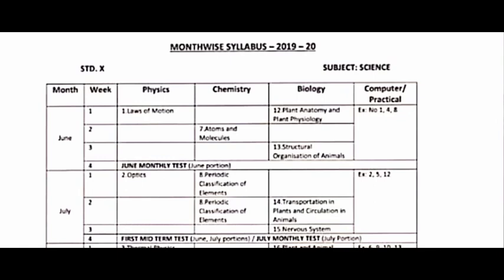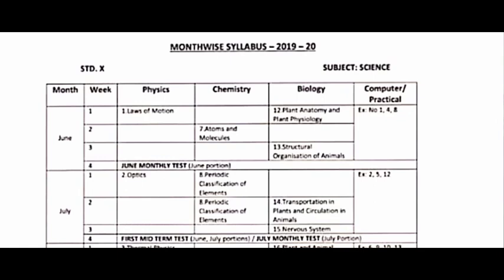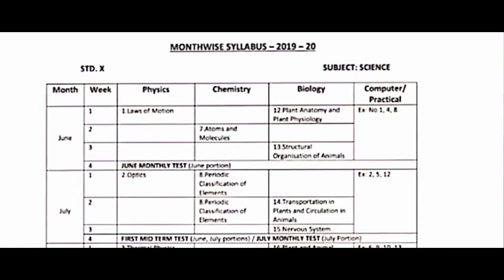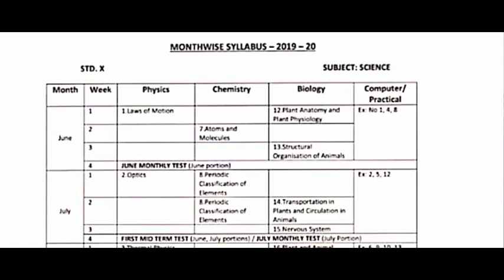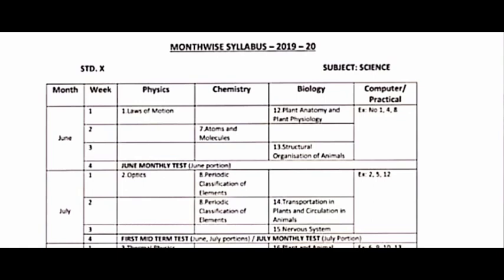10th standard science first midterm syllabus 2019 | 5 minute maths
10th standard science first midterm syllabus 2019